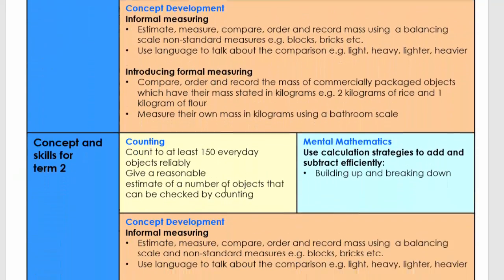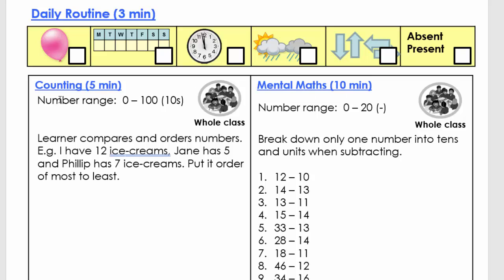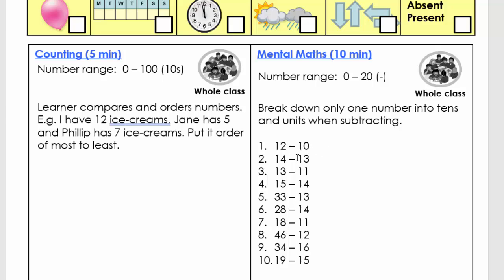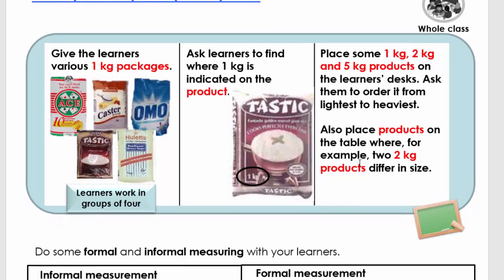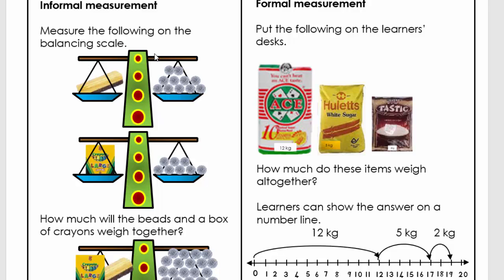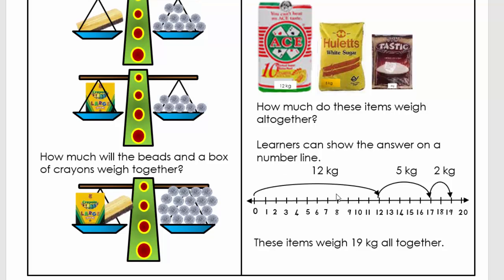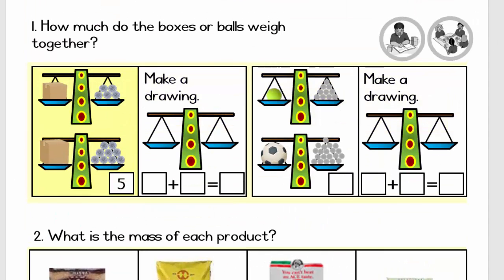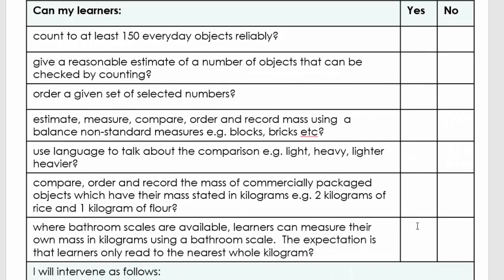Maths Grade 2 Term 2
Mass